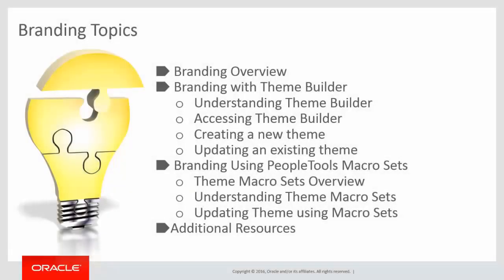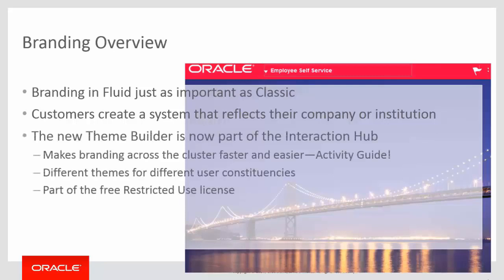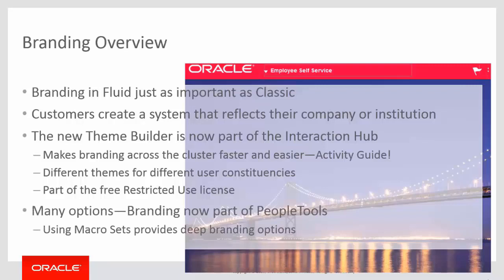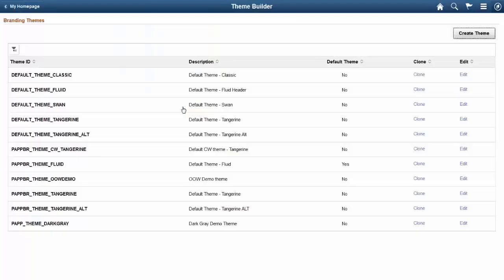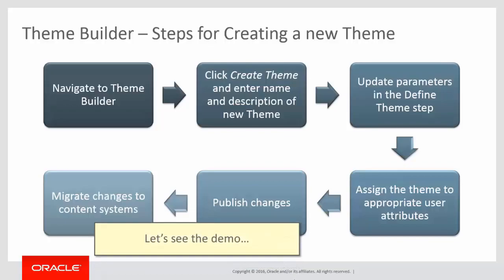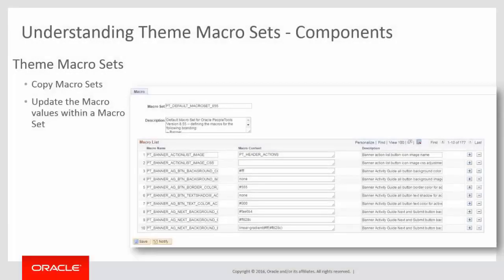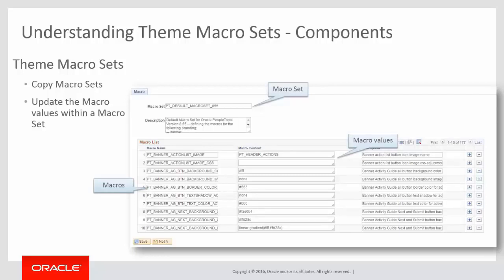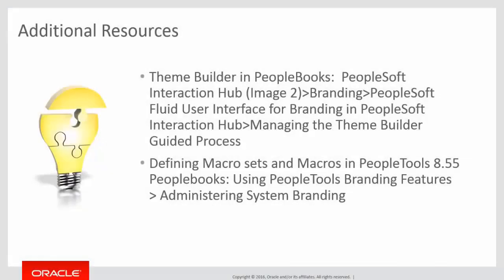PeopleSoft Spotlight Series: Branding Fluid Applications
This video describes how to brand your fluid applications, create themes and manage the look and feel of the PeopleSoft Fluid User Interface.